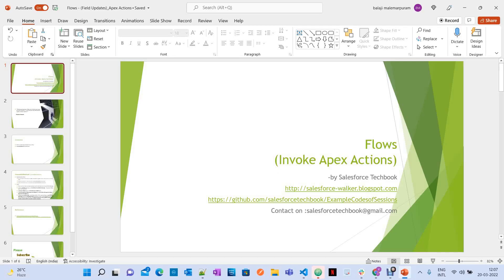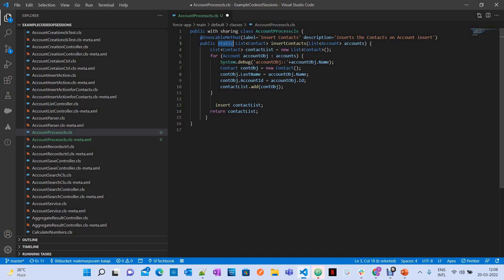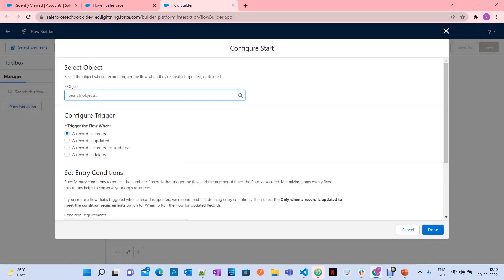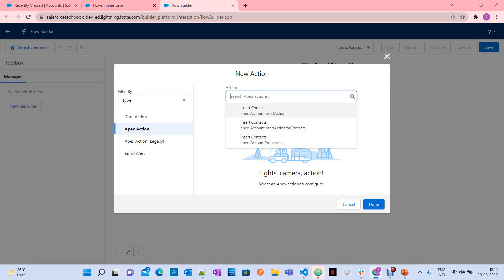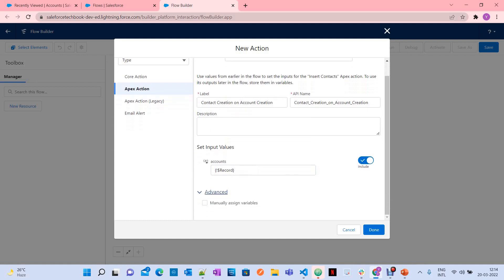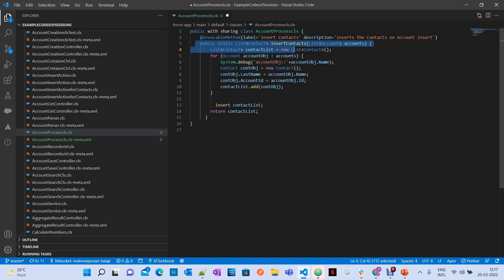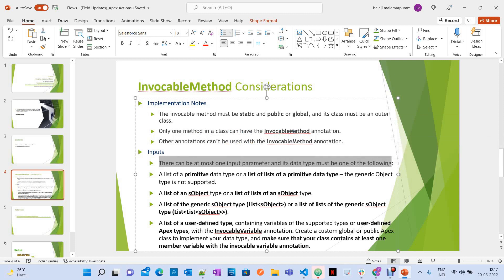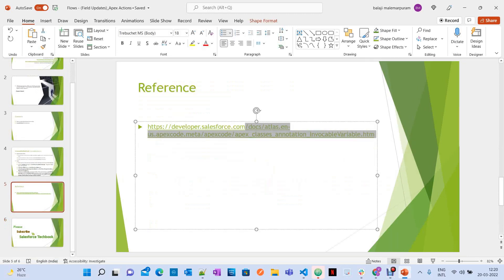How to place record fields in the Screen Flow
Hi ,
It explains about how to place the record fields directly on Screen Flow.